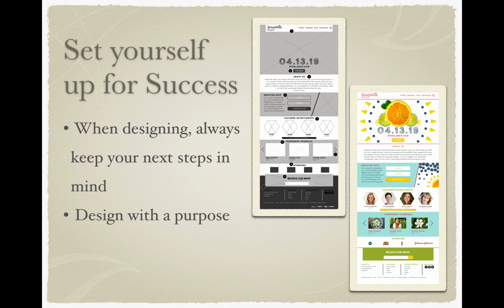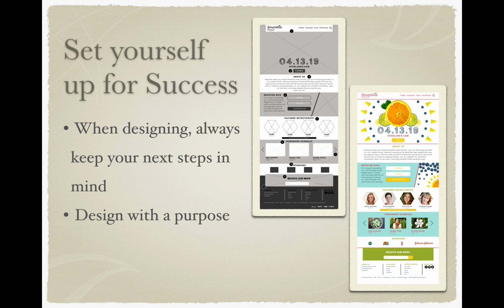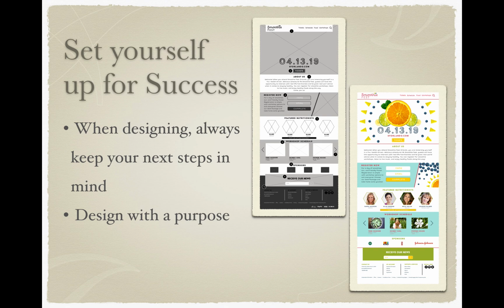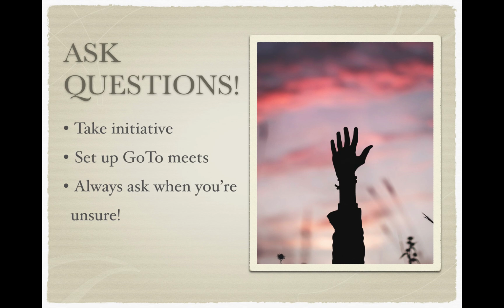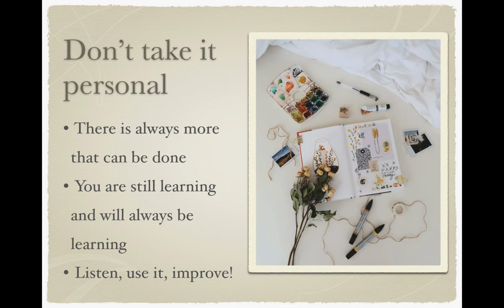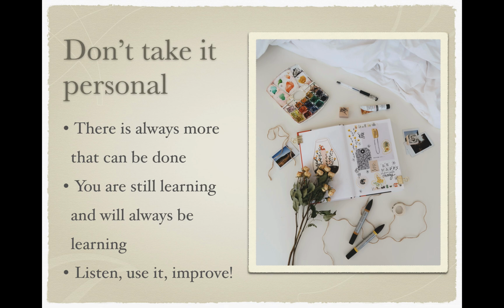Hutchinson Sheila LookingBack